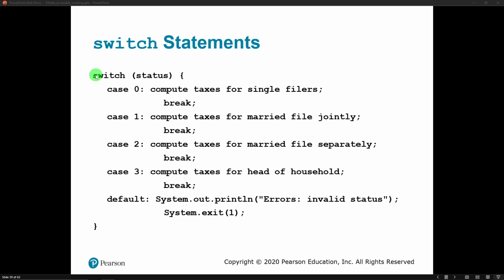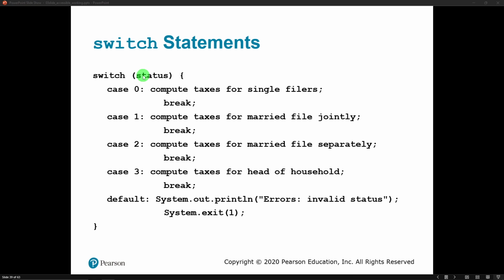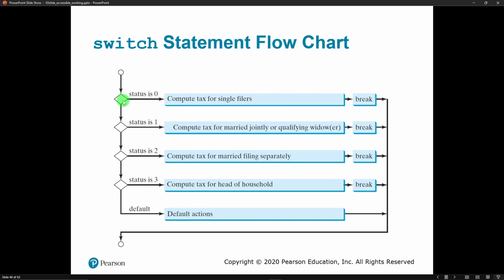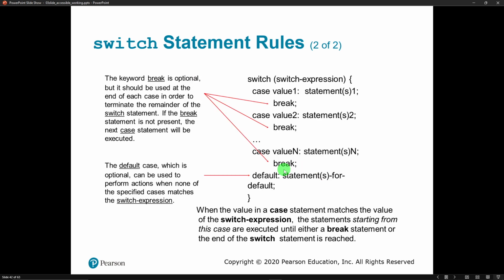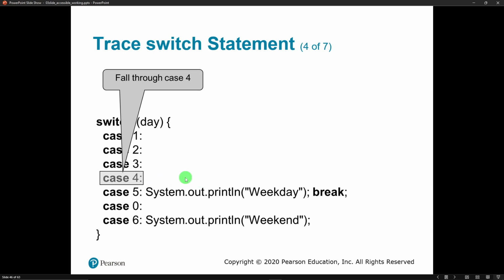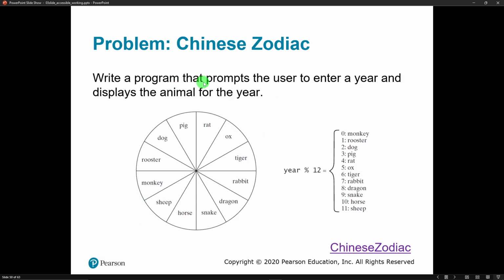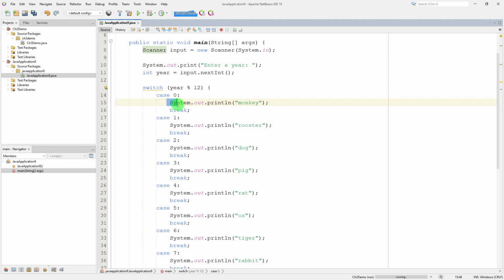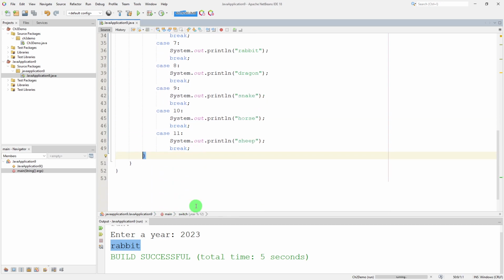Java Switch Statements